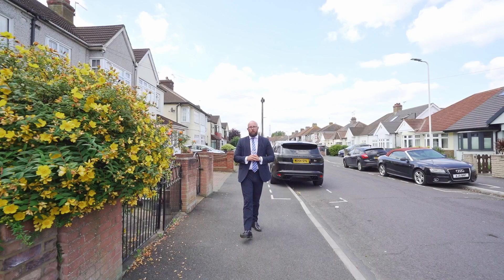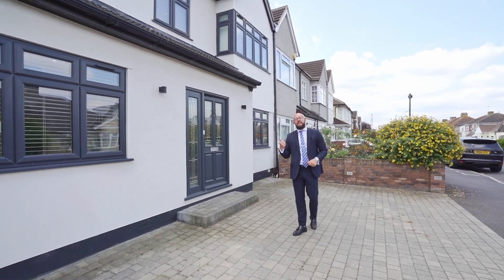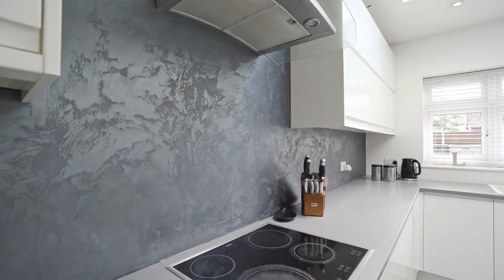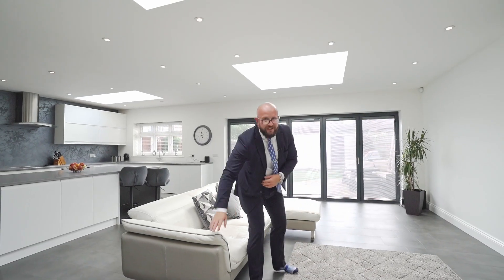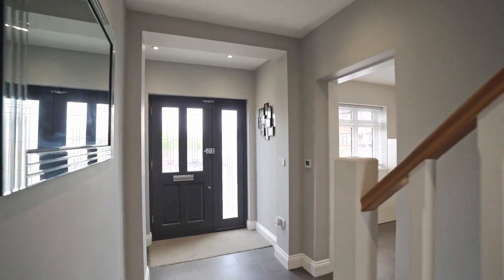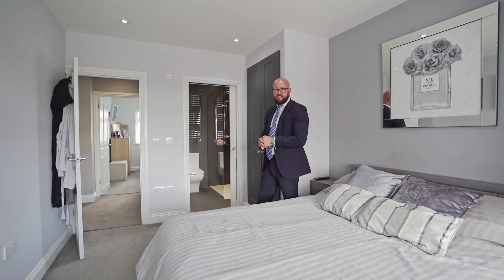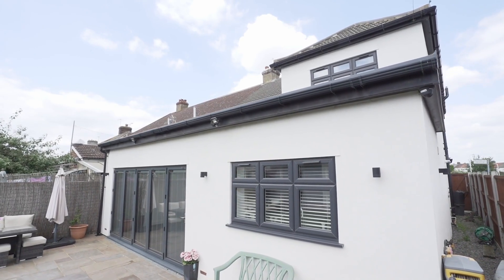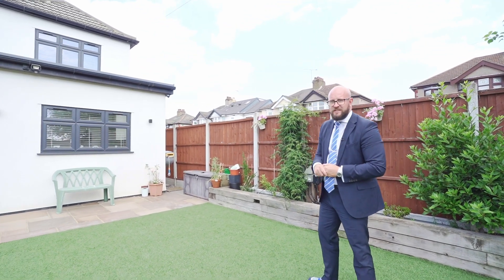Rothbury Avenue, Rainham, RM13 9HT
• FIVE BEDROOM END OF TERRACE FAMILY HOME
• MAINTAINED TO A WONDERFUL STANDARD THROUGHOUT
• BOASTING APPROX. 2,000 SQ.FT. OF LIVING ACCOMMODATION
• OPEN PLAN KITCHEN/LIVING SPACE
• SEPARATE UTILITY ROOM
• FAMILY AREA & STUDY
• GROUND FLOOR CLOAKROOM
• MASTER BEDROOM WITH EN-SUITE
• FIRST FLOOR FAMILY BATHROOM/WC
• LOW MAINTENANCE REAR GARDEN
• DETACHED GARAGE
• AMPLE OFF STREET PARKING
• SITUATED 0.7 MILES TO RAINHAM C2C STATION, PROVIDING EASY ACCESS TO LONDON FENCHURCH STREET
• CLOSE TO BRADY PRIMARY SCHOOL & THE HARRIS ACADEMY